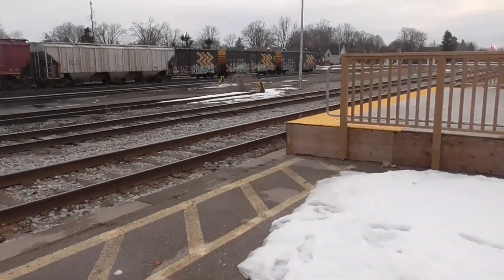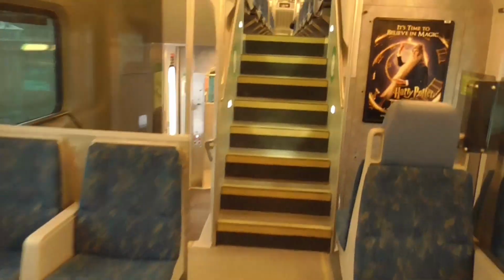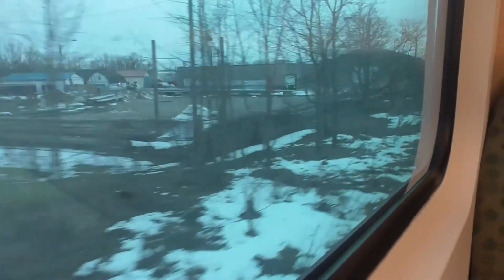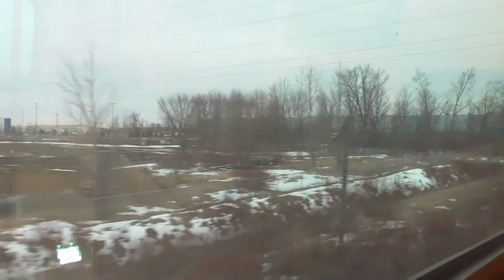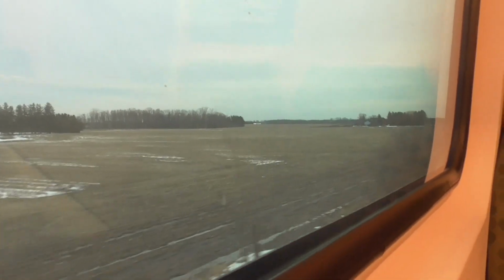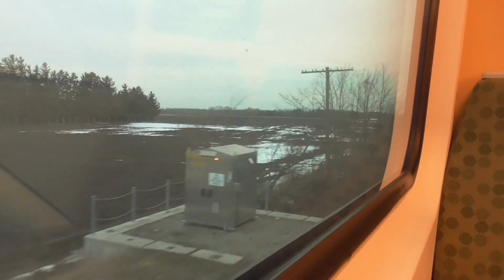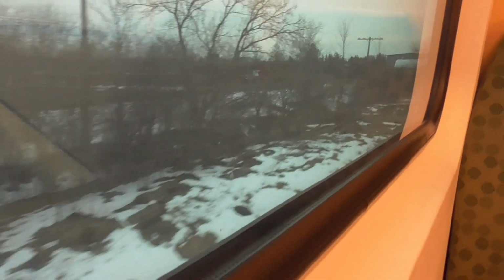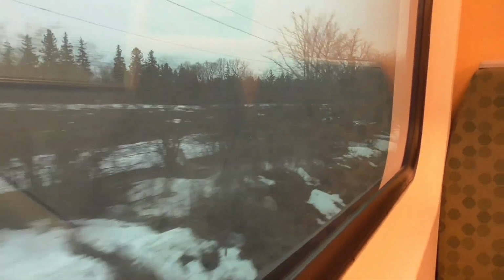GO 3775 Ride Video March 24, 2023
Train ID: GO 3775
Locomotive Number(s): 339, 563, 564
Time: 18:40 to 19:20 EDT
Subdivision: Guelph
Origin: Toronto Union Station
Destination: London VIA Station
Ride Origin: Stratford VIA Station
Ride Destination: St. Marys VIA Station